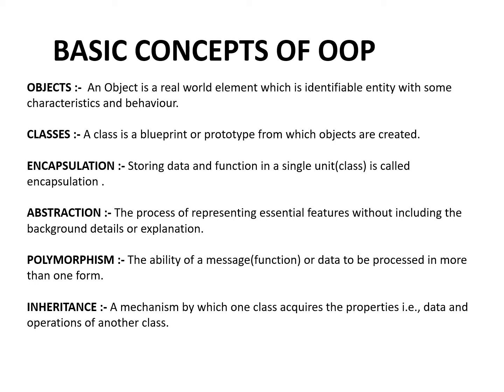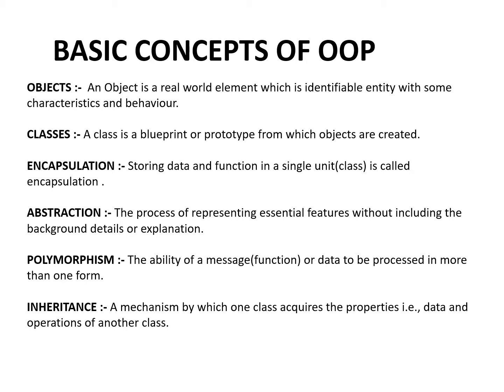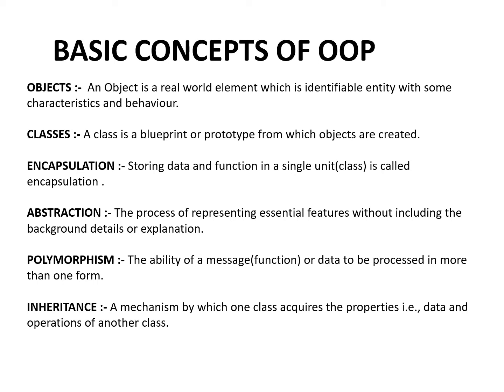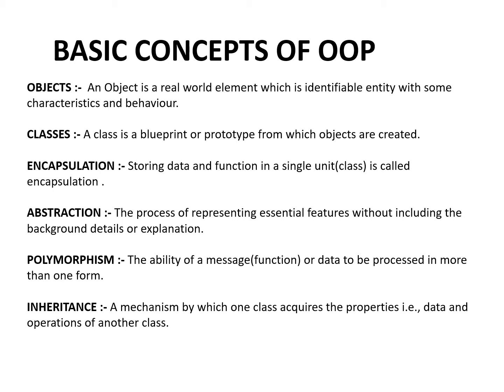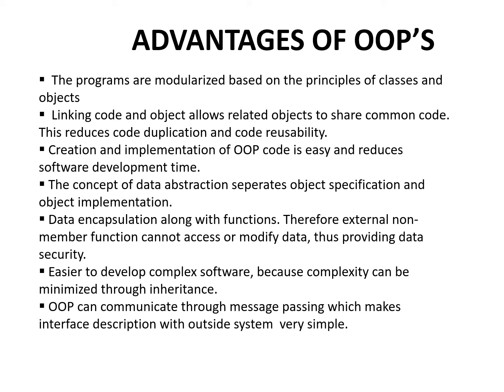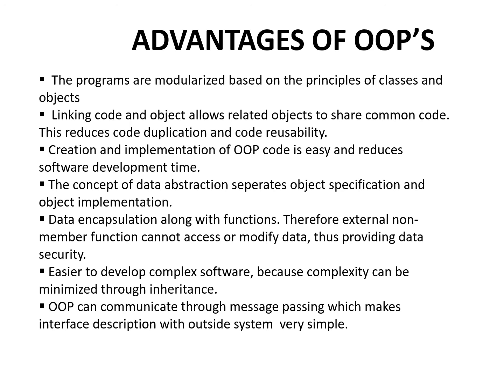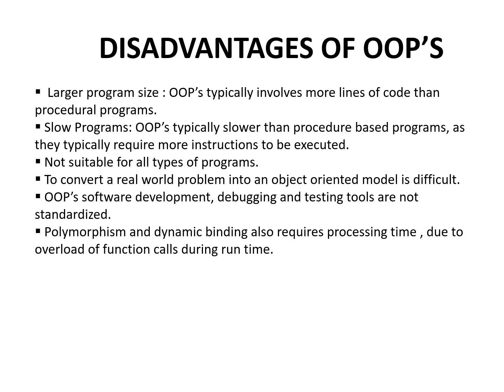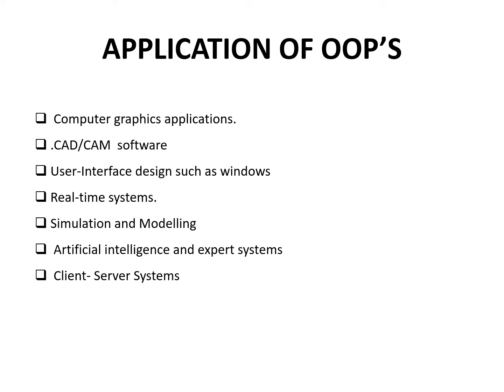2nd PUC - COMPUTER SCIENCE - BASIC CONCEPT OF OOPS - PART - 2